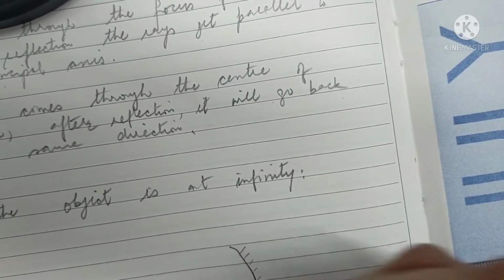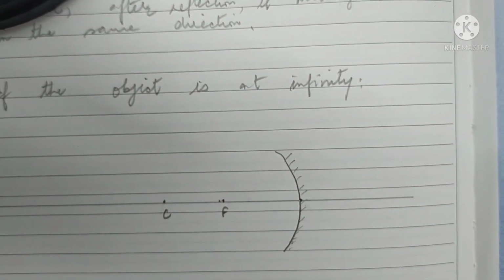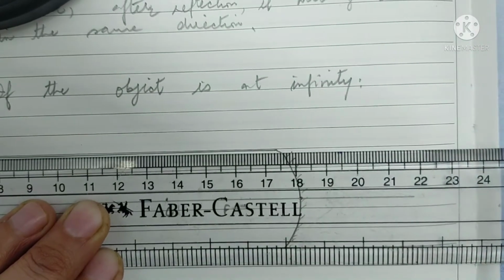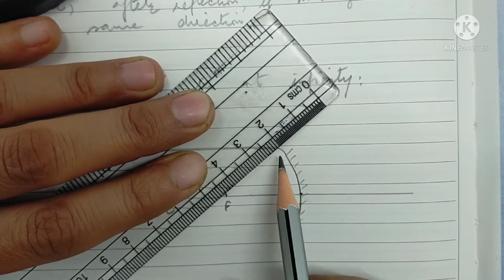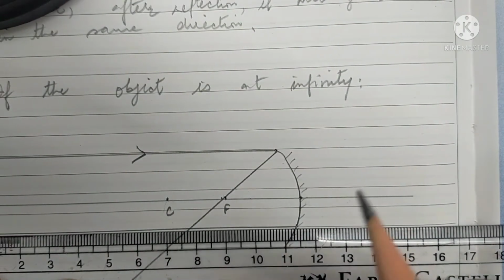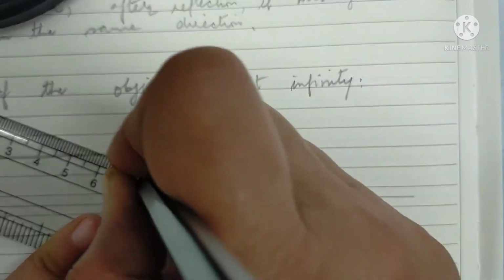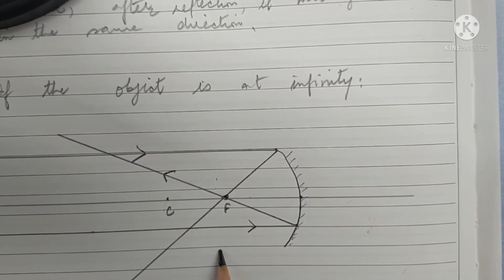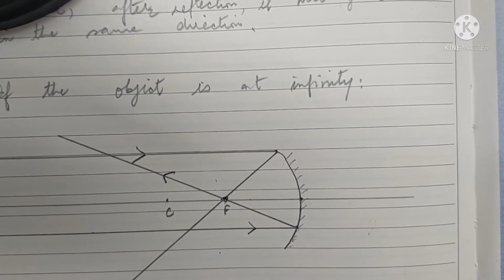how to draw ray diagrams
Ray diagrams for concave mirror